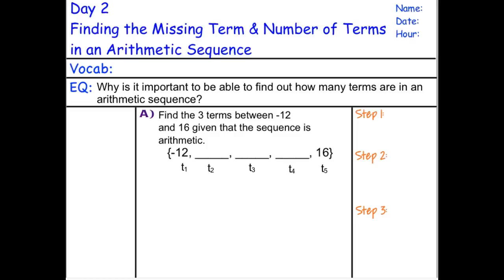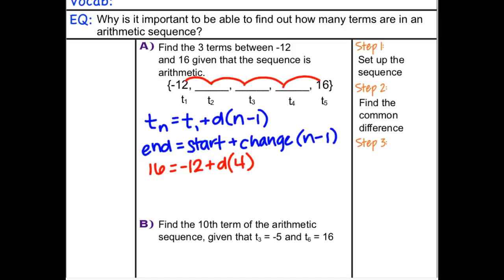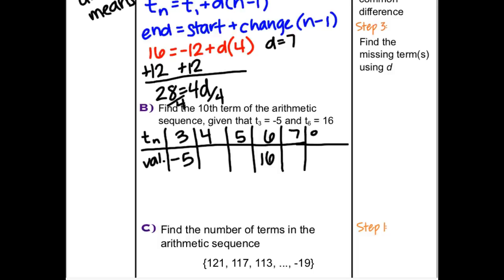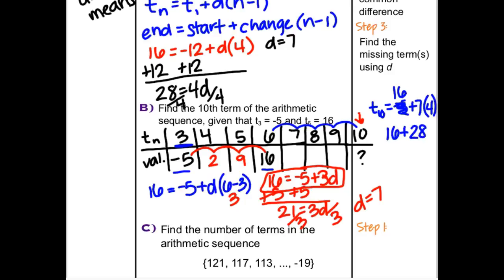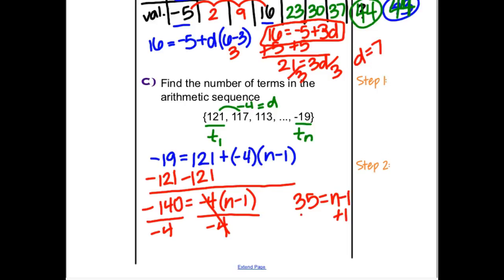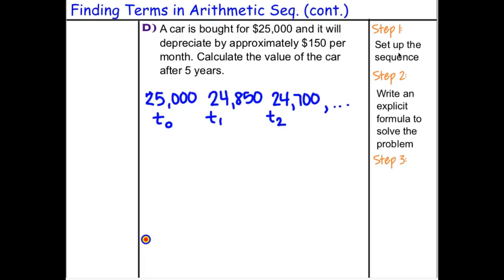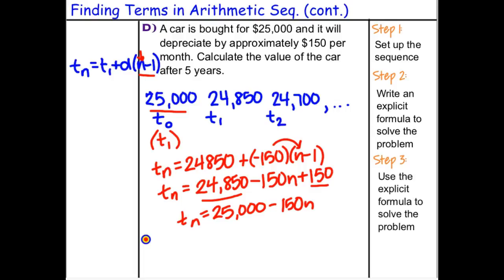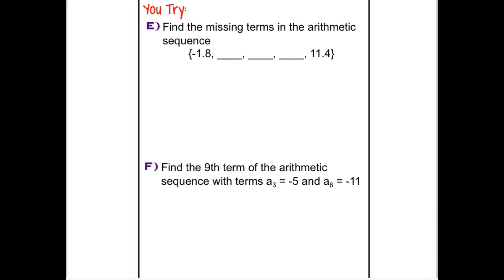2.4 Day 2 Finding the Missing Term & Number of Terms in an A